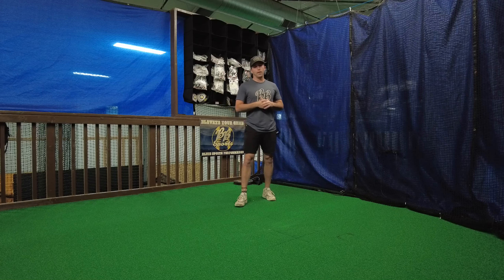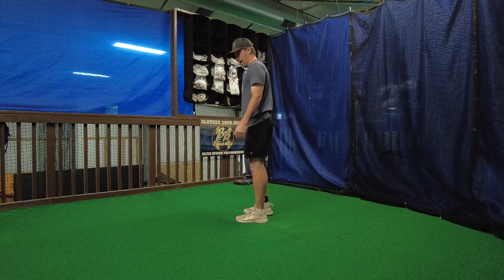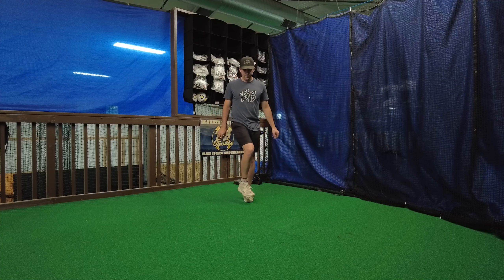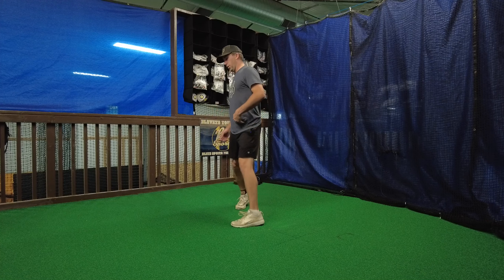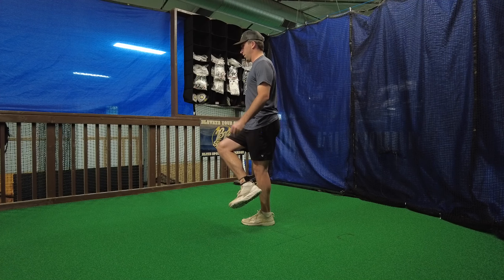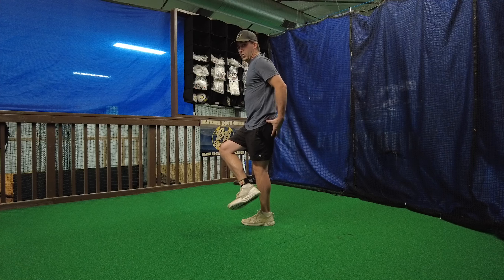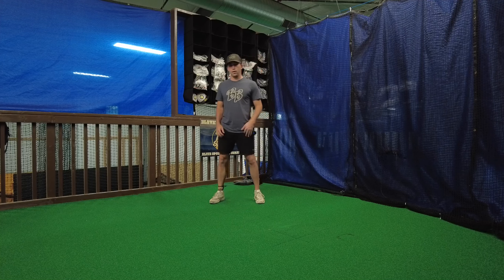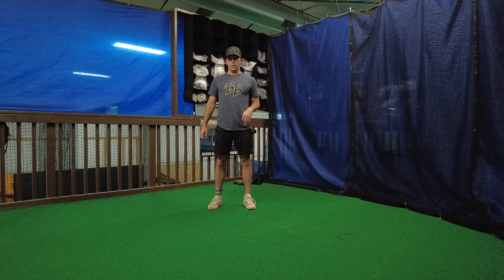HIp Adductor Series